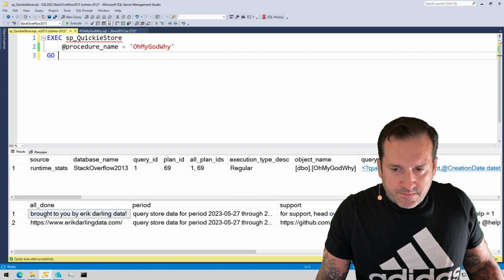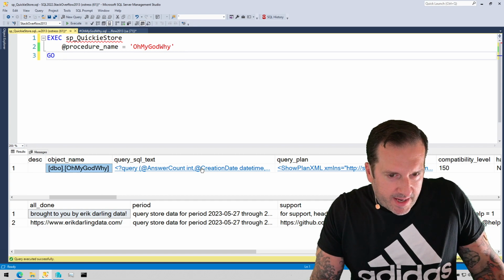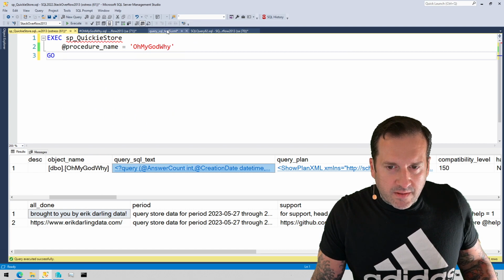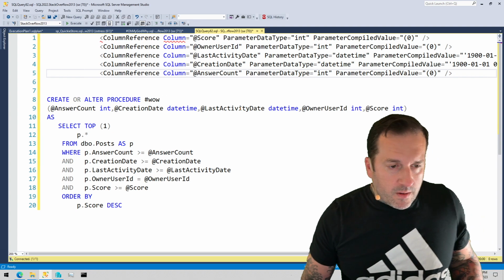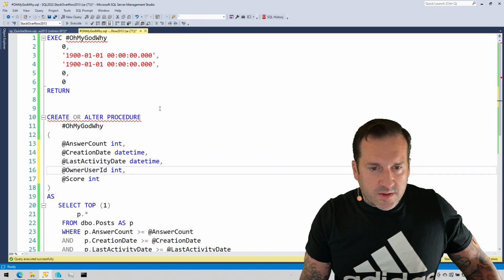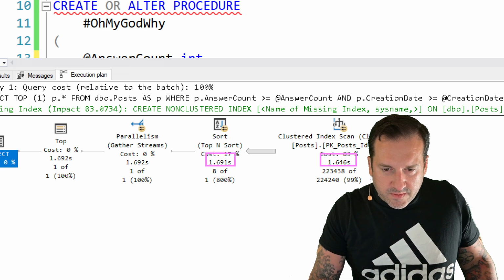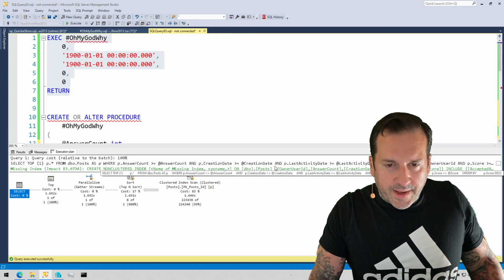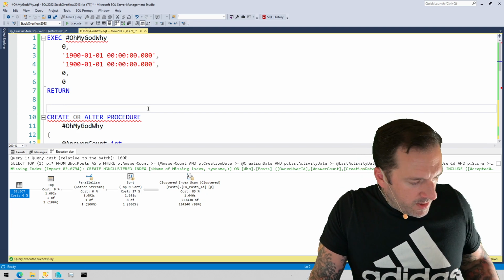The Best Way To Troubleshoot Slow SQL Server Queries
In this video, I delve into the process of troubleshooting code found in SQL Server's QueryStore or plan cache, focusing on how to correctly reproduce and test it. Using a stored procedure as an example, I walk you through creating a temporary stored procedure from the query text and XML plan retrieved from QueryStore. This method allows for easier testing and modification without affecting the original stored procedure, making it particularly useful when dealing with complex queries or dynamic SQL. While this approach may feel like an anti-pattern compared to using actual stored procedures, I find it more straightforward and less error-prone, especially during live tuning sessions where quick changes are necessary.

📑 CHAPTERS

 - 00:00:29 - Introduction and Context of Troubleshooting Code
 - 00:01:56 - Overview of QueryStore Output and Its Columns
 - 00:03:00 - Creating a Temporary Stored Procedure from QueryText
 - 00:04:31 - Extracting Parameter Values from the Query Plan XML
 - 00:07:05 - Analyzing Execution Plans and Index Recommendations
 - 00:09:22 - Conclusion and Recommendation